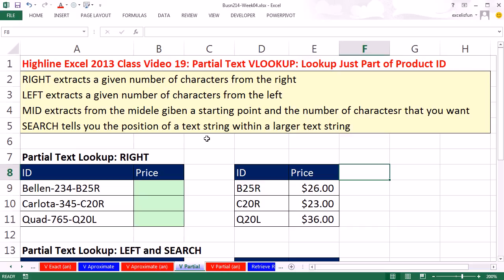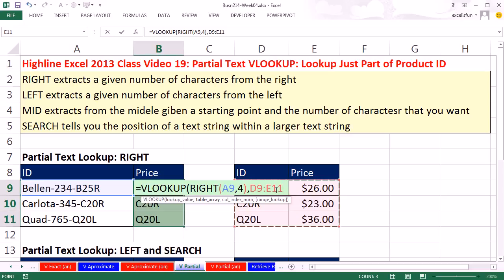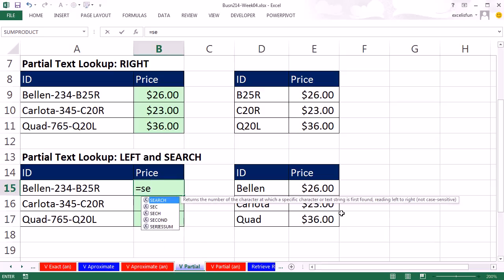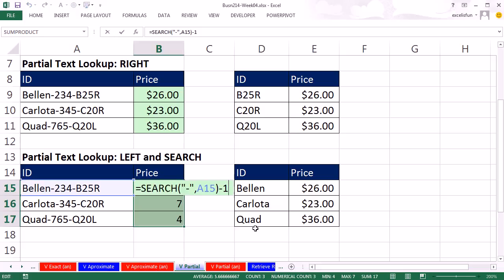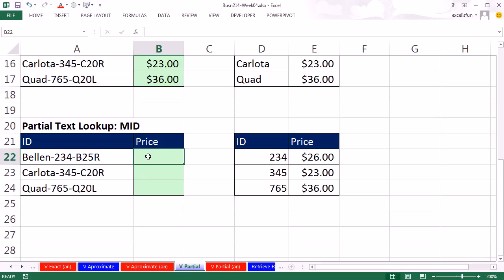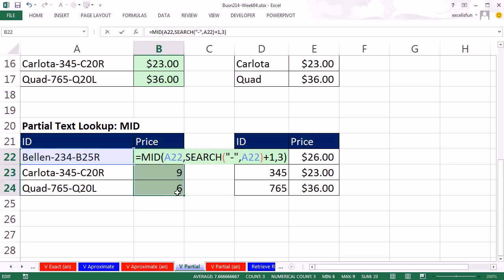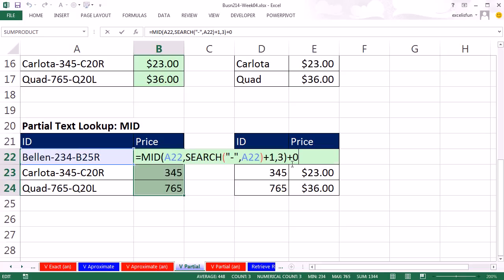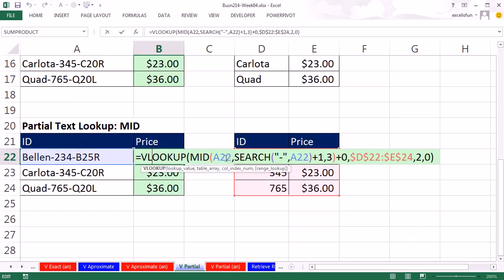Highline Excel 2013 Class Video 19